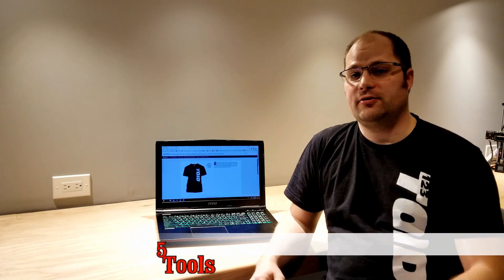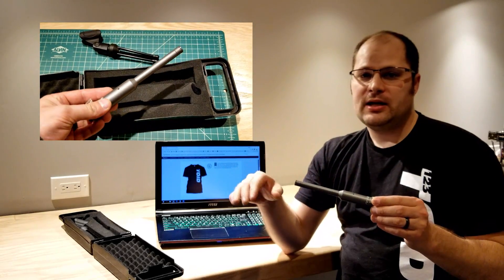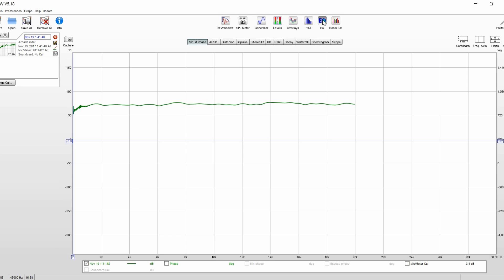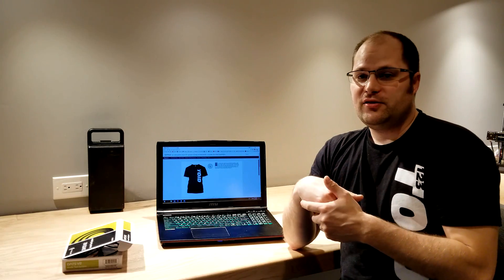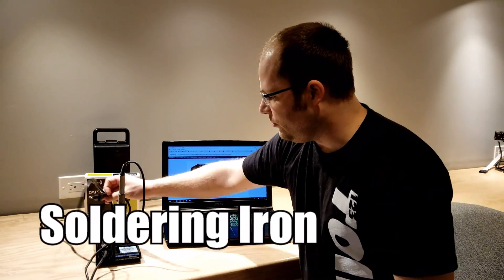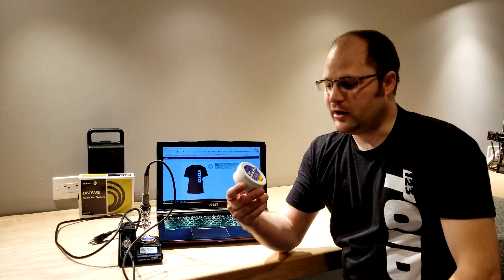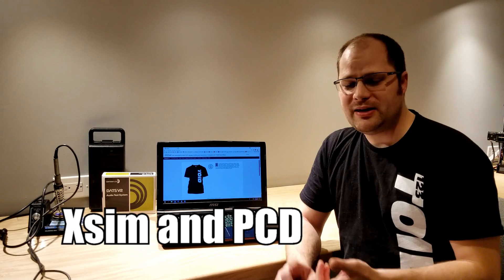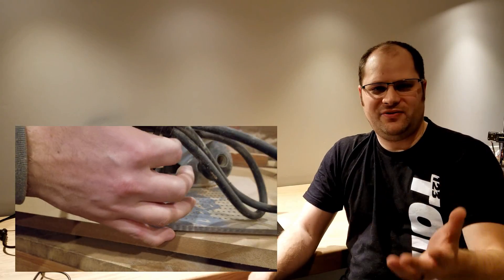5 Tools Every Speaker Builder Needs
Want to get into speaker building, but aren't sure where to start?  Don't fret.  These 5 tools will help you get started.

Dats V3 on Amazon

Xtronic 3020

Jasper Jig 200 on Amazon